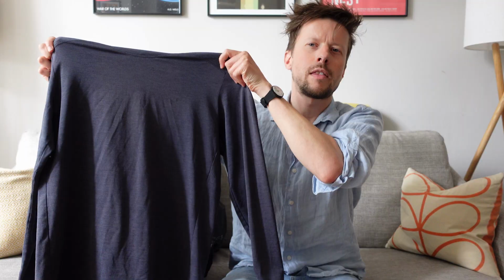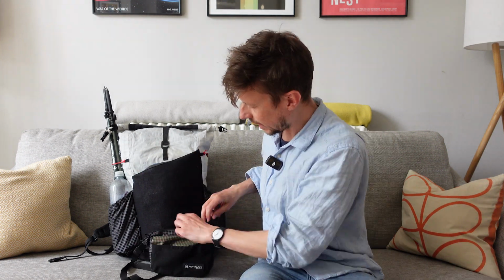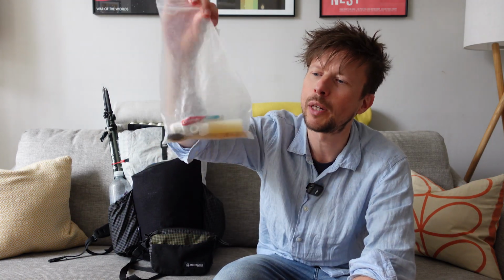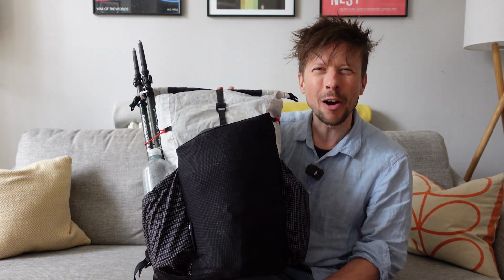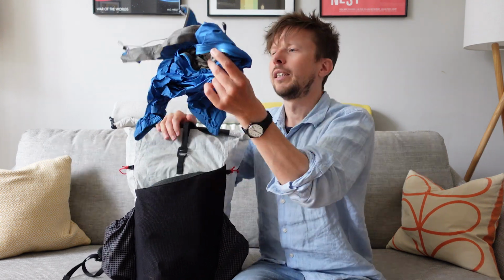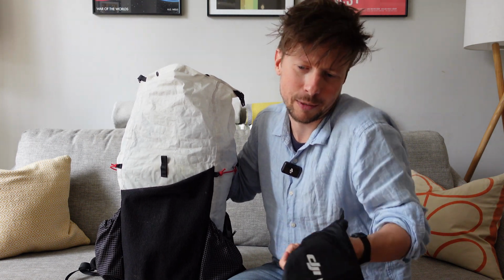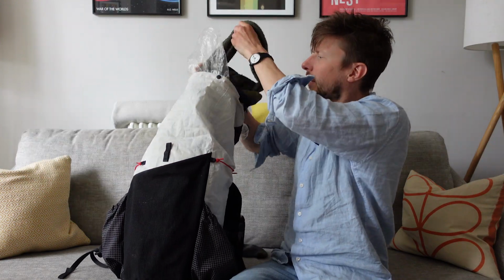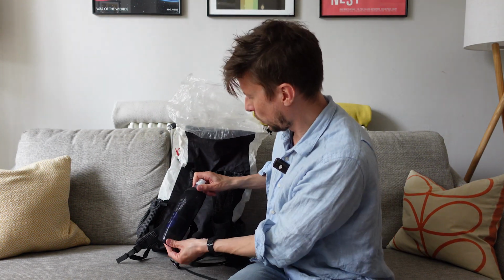Coast to Coast NATIONAL TRAIL: Ultralight Packing List (2026 Guide)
2026 UPDATE: Now that the C2C is a National Trail, more people are attempting it! If I were doing the official route again I’d still stick to this 35L setup, but I’d definitely upgrade my rain shell!

In July 2024 I completed the Coast to Coast, a 192 mile walk from St Bees to Robin Hood's Bay.

This is everything I took, what worked, what didn't, and what I wish I'd brought.

Likes are always welcome. Comments are always answered. Subscriptions are always appreciated. If you'd like to support my next adventure, a coffee is always gratefully received

Thanks!